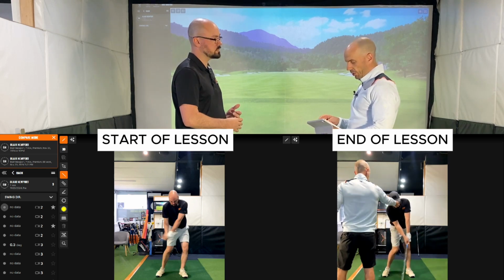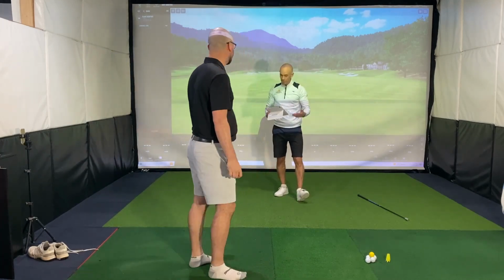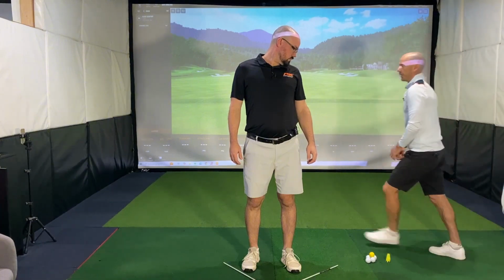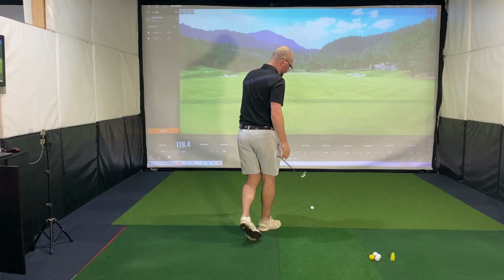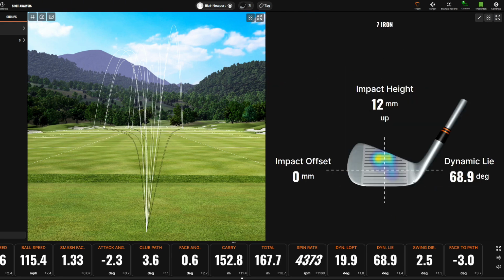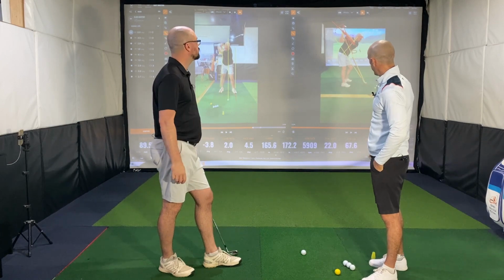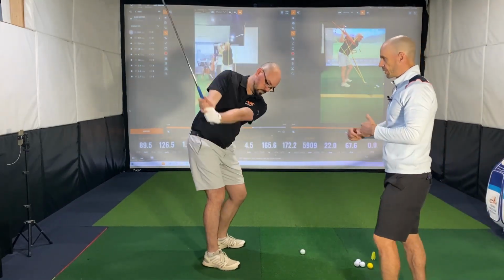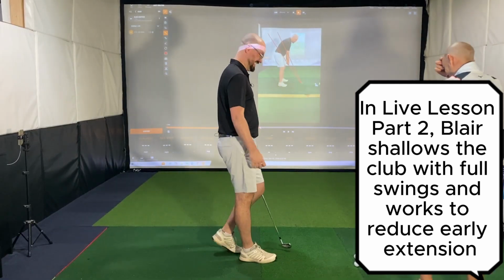LIVE LESSON - How To Shallow The Golf Club Part 1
Have you ever wondered what happens during a golf lesson? Let's take a deep dive into Blairs lesson with PGA Professional Danny Malcolm and see the insights and processes that take place to assist help Blair shallow his golf club.

Part 1, Danny puts Blair through a level one TPI screen to understand his body in more depth, before getting to work on shallowing the club.

We hope you enjoy this video as much as we enjoyed making it. Thank you for taking the time to watch it!.